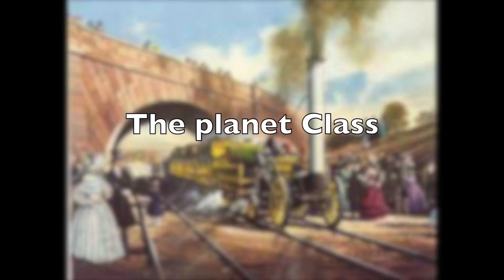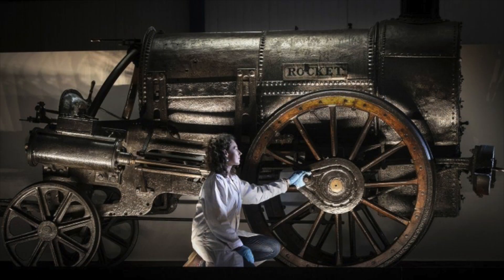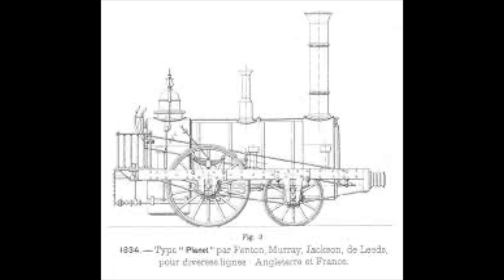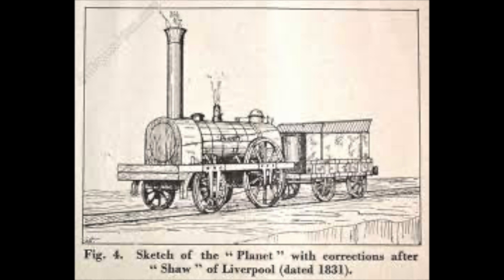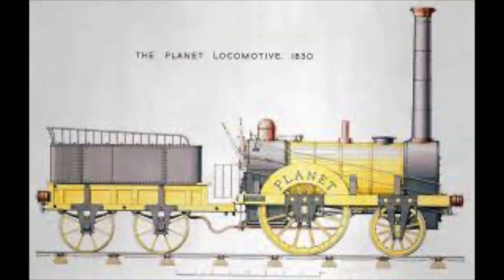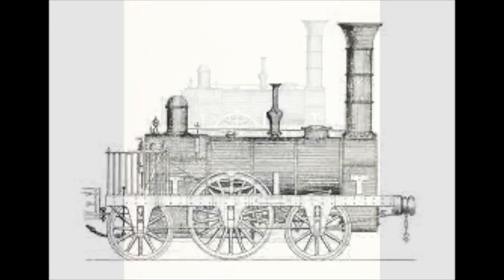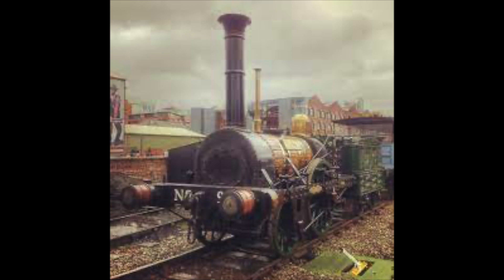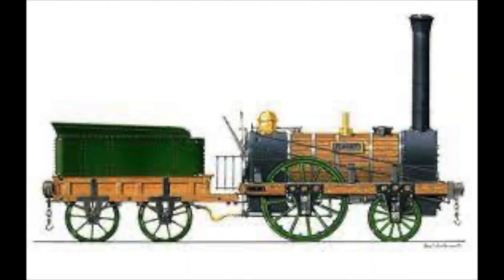The planet Class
next to Rocket and Northumbrian the planet class were the most innovative and modern class under the belt of the Stephenson company. we explore what made this class so special and what is being done to preserve the memory of the first ever mass produced locomotive